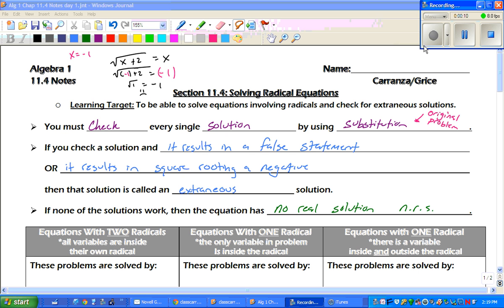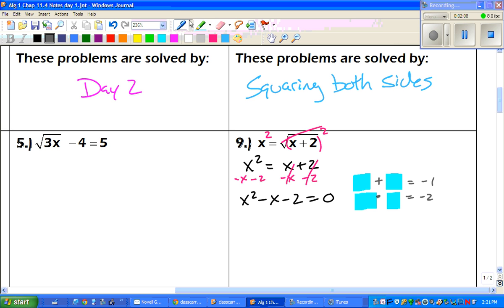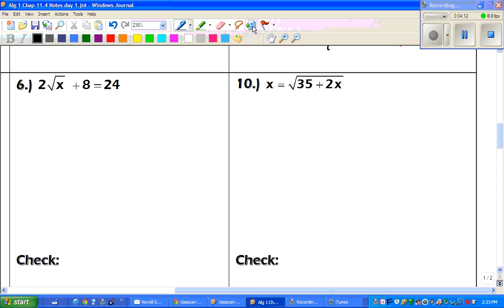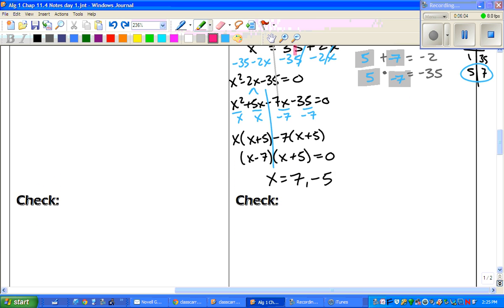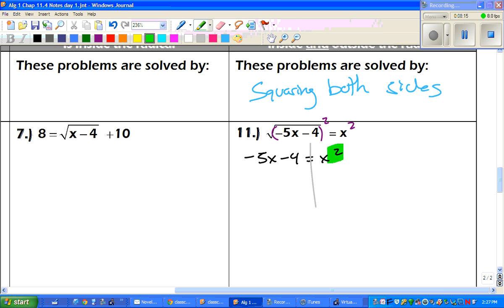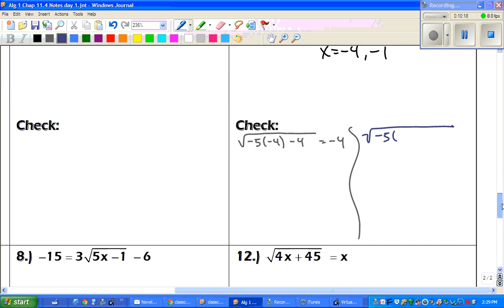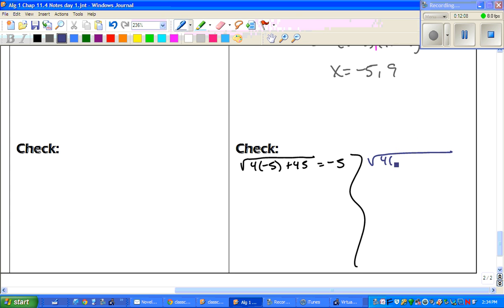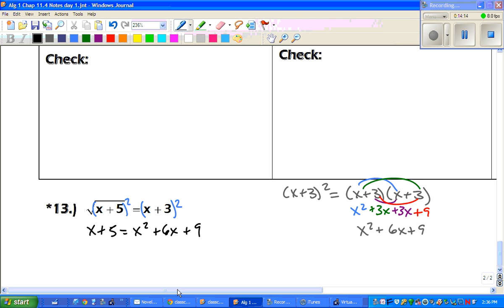Alg 1 Chap 11.4 Notes day 3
ATHS Alg 1 Chap 11.4 Notes day 3 - Solving Radical Equations - Ms. Carranza & Mr. Grice's Algebra 1 Class